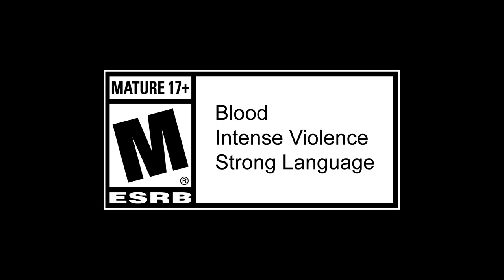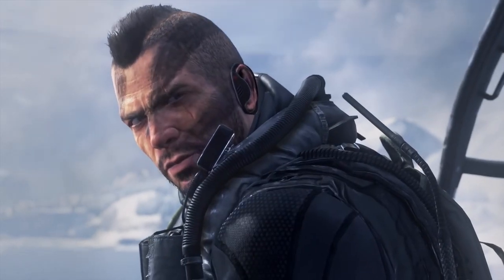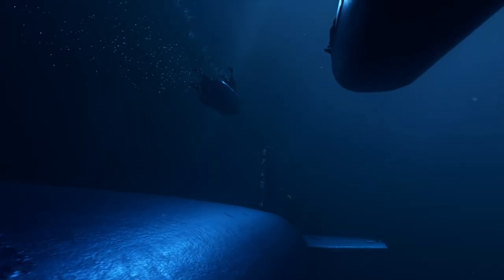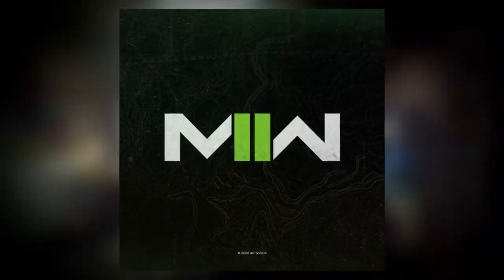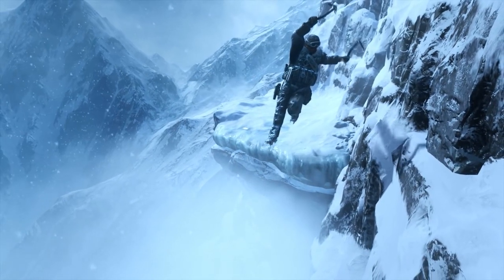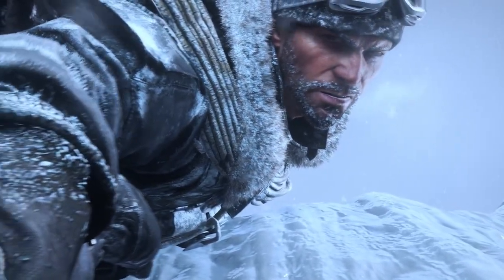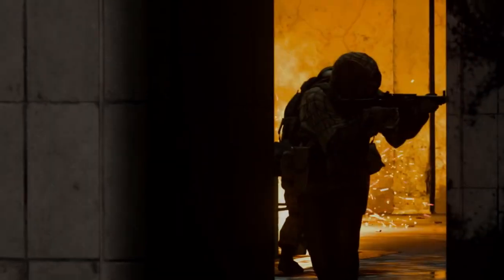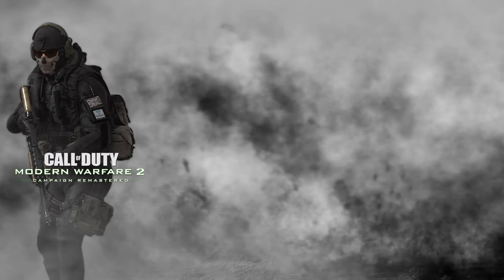MW2 Mastery Camo REVEALED (Modern Warfare 2 Update)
Gaz x

-Extra Tags-